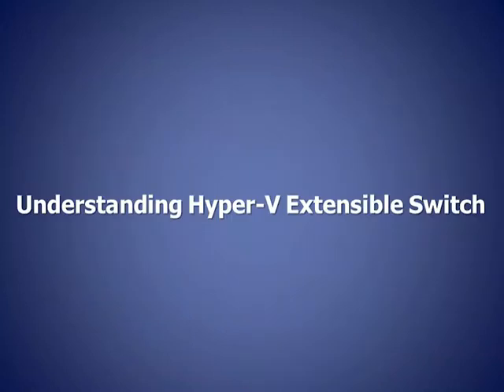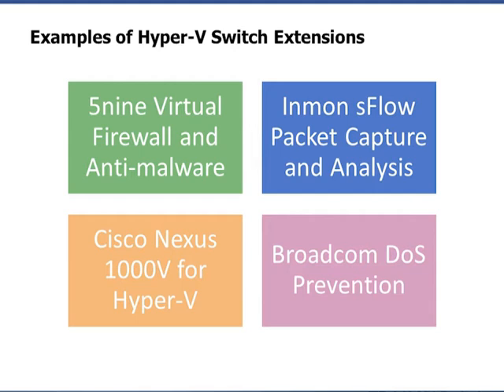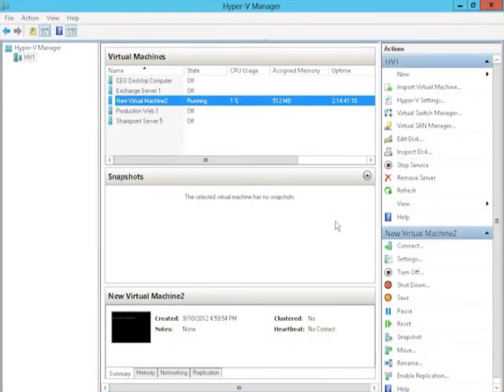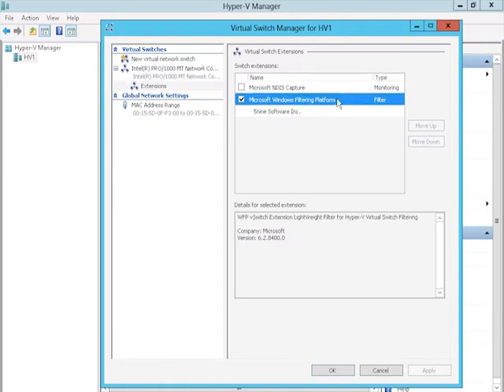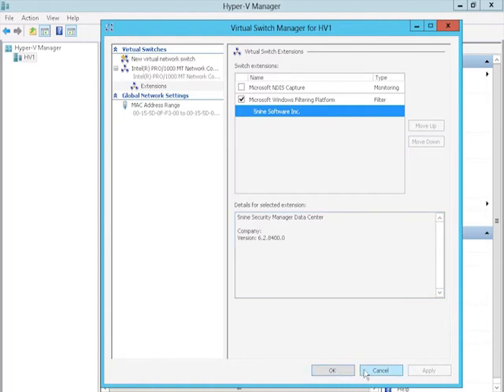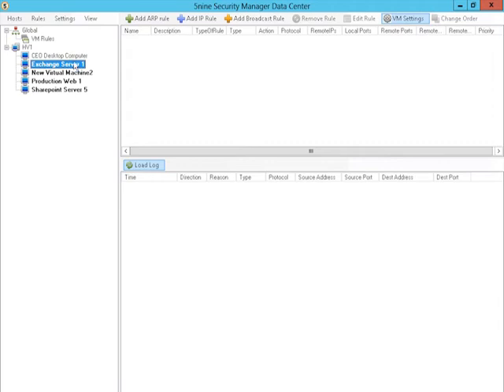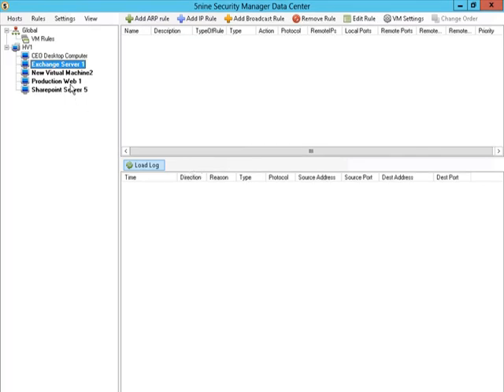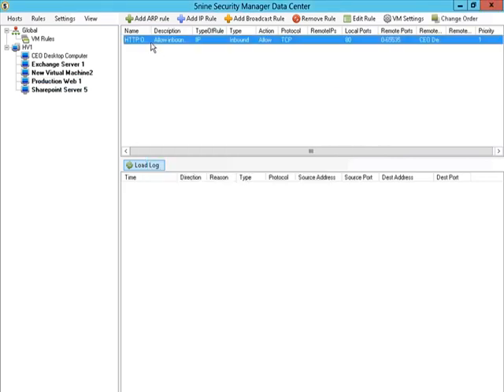Hyper-V Extensible Virtual Switches | Quick Tutorial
Lesson 05 - Hyper-V Extensible Virtual Switches

New in Windows Server 2012 is the virtual extensible switch. Find out how these new features of the virtual network can help you add monitoring and troubleshooting extensions into your virtual network.

Understanding Hyper-V Extensible Switch
5nine Virtual Firewall in Hyper-V